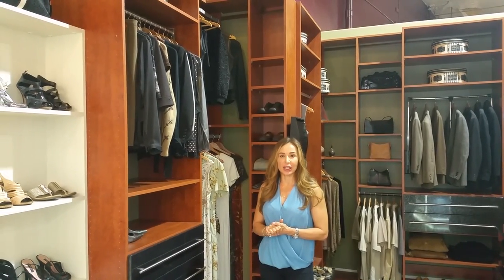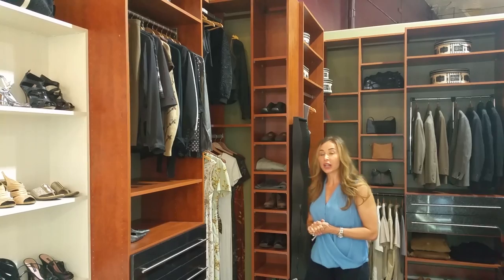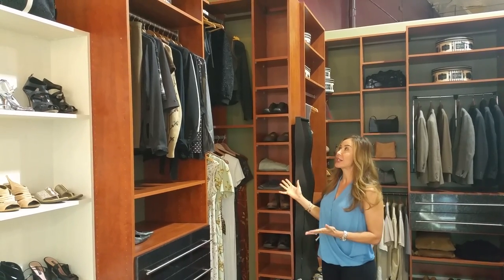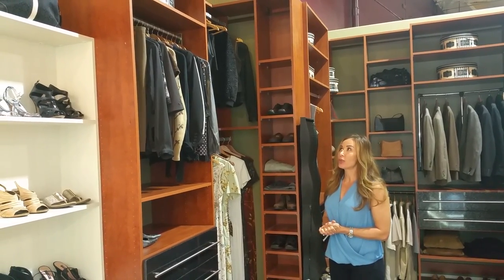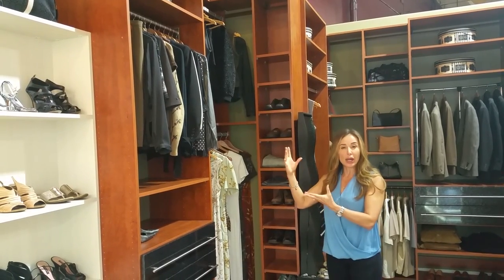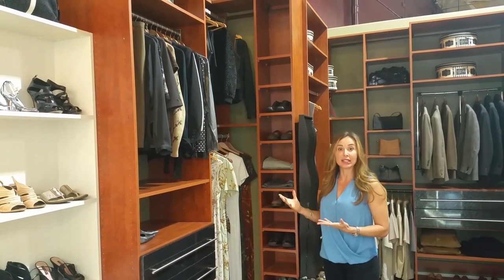Closets To Go Inspire Pull Down Closet Rod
The Closets To Go Inspire Pull Down Rod makes high ceiling closet storage easily accessible. Its also great for seasonal clothing storage.